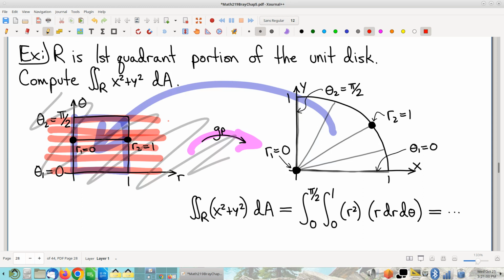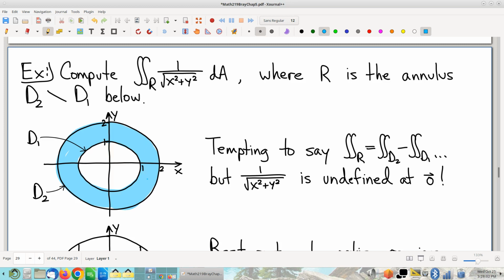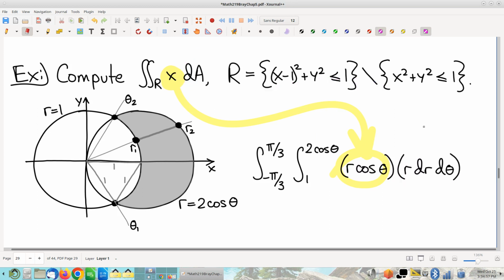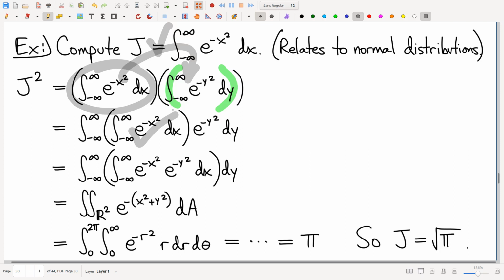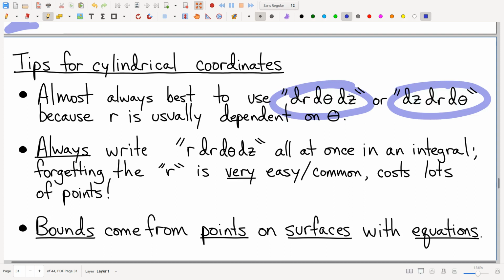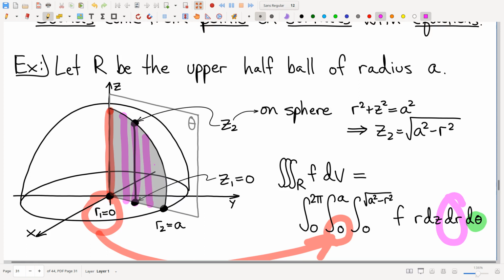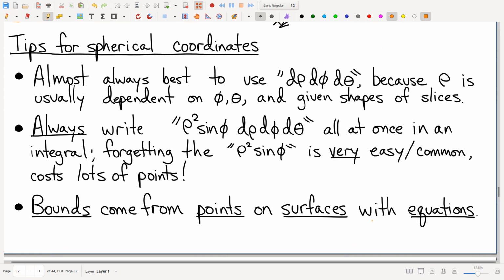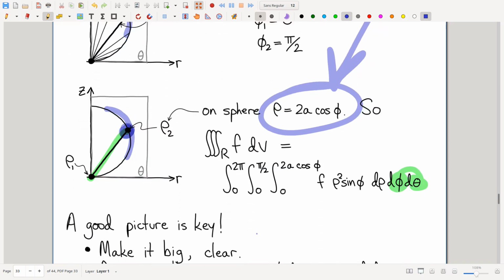2023 10 25 Math219 02